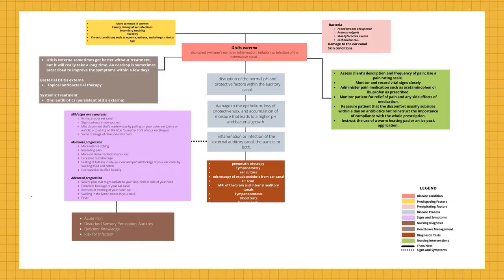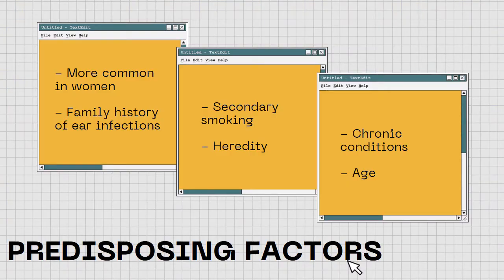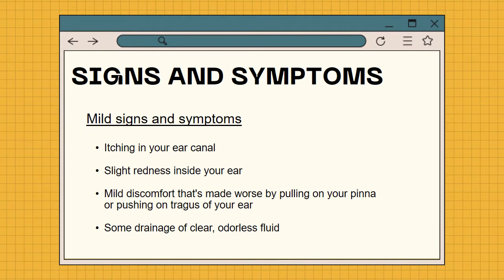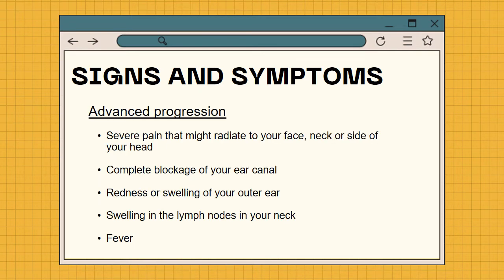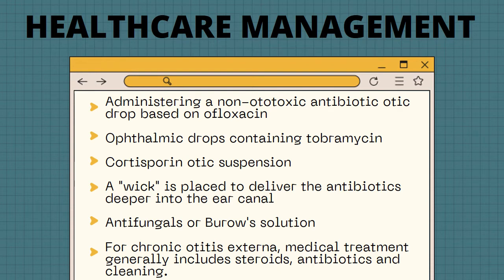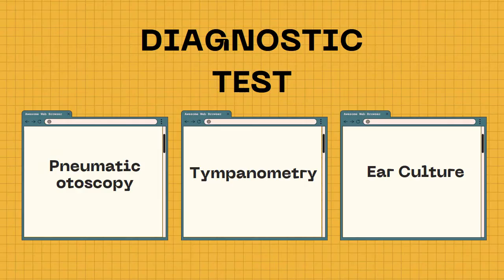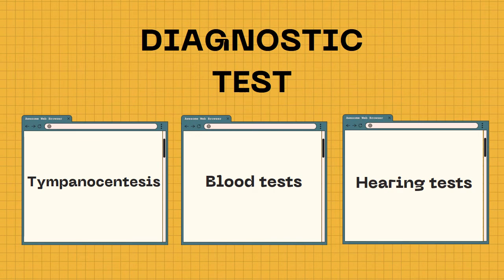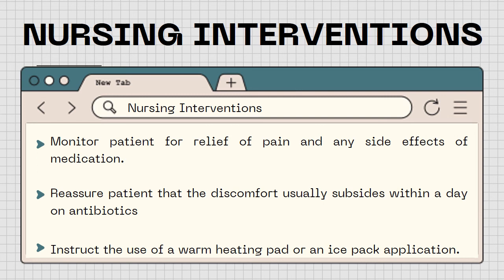D3 OTITIS EXTERNAL